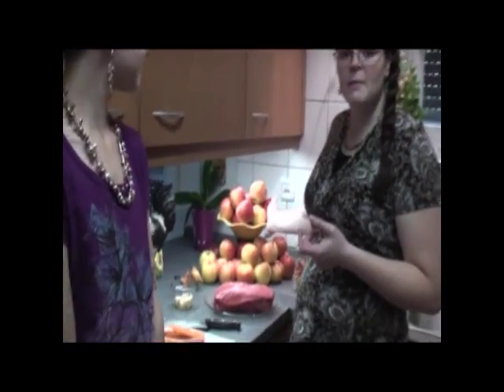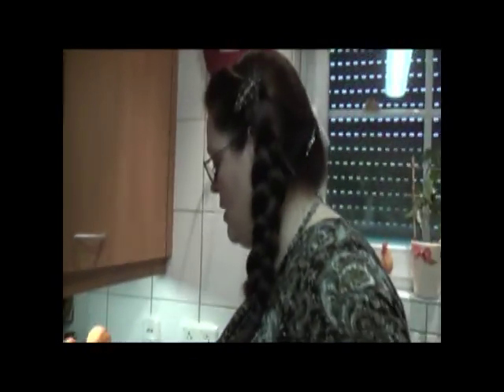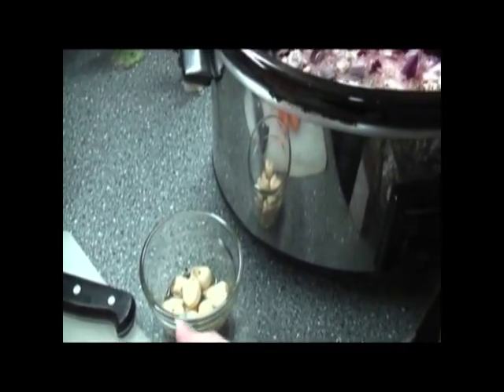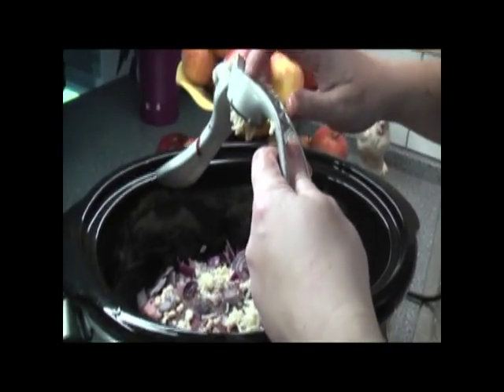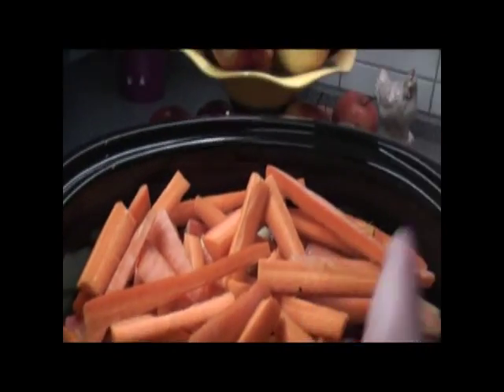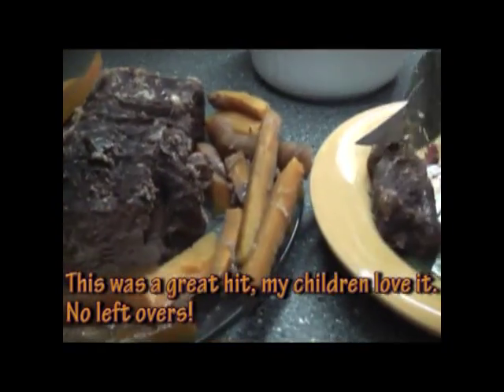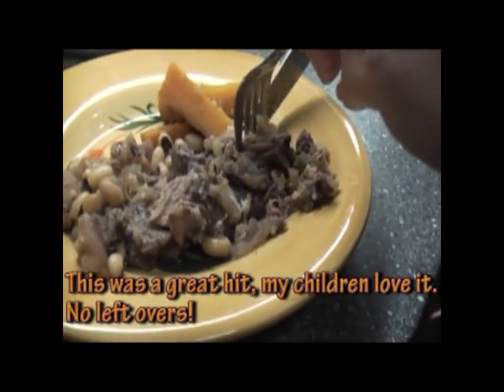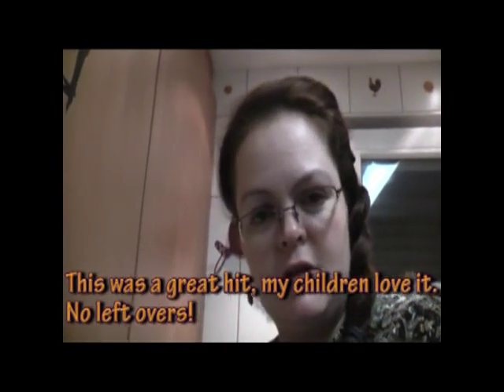Black Eyed Pea's beef roast, with apples, carrots and onion.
A twist on a great beef roast and this recipe is allergy friendly. With some extra apples I had on hand I added them to our beef roast. The taste is so awesome. This is great for any time of year, just put in the crock pot and let cook.  Everyone enjoy this dish including those with corn allergies, we had no left overs.

Ingredients
2 c. chicken broth (low sodium)
2 c. onions (chopped)
2 c. black eyed peas (dried)
2 TBS salt
1 TBS pepper
8 carrots (sliced with skins on)
10 cloves of garlic (minced)
2 lb. beef roast
1 ½  cups water

After two hours add about 1 ½ cups, of water you did not want to cover the meat, turn the temperature down to medium on your crock-pot.
Continue cooking the roast in your crock-pot for additional two to three hours use a meat thermometer to make sure the roast is cooked fully.
 If you do not own a crackpot, you can bake the roast in your oven for two to three hours at the 350 Fahrenheit or 150 Celsius.

Once your roast done, take the roast out placing the roast on a serving dish garnish the side of the roast with the carrot.  In a serving bowl, scope out the Black eyed peas and Apple. Then enjoy.